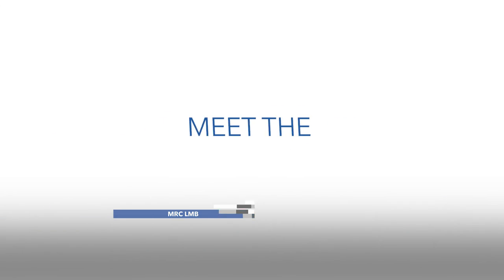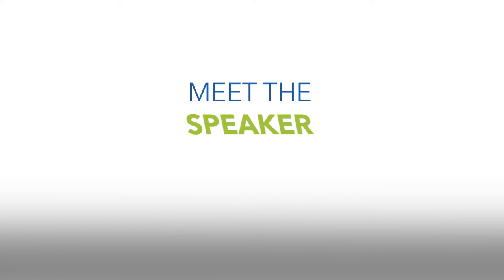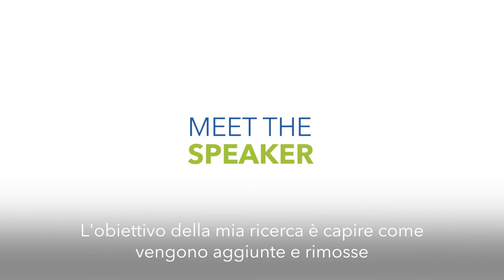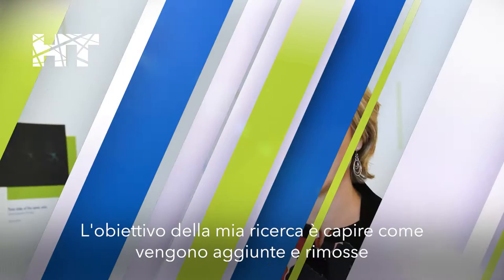MeetTheSpeaker - The Cryo-EM research and future with Lori Passmore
Lori Passmore, MRC Programme Leader, MRC Laboratory of Molecular Biology, Cambridge (MRC LMB)

At Human Technopole, the mission of the Structural Biology Centre is to gain a precise knowledge of the structure of macromolecules and macromolecular complexes, which is essential to understand how they function. To this aim, the Cryo-EM Facility is designed to efficiently combine Single-Particle Analysis (SPA), Electron Tomography (ET) and Correlative Light Electron Microscopy (CLEM) workflows to study in detail the structure of single macromolecules as well as whole cellular compartments.

During the Cryo-EM Symposium (29-30 Sep 2022), external world-leading scientists in the field of electron microscopy as well as members of the HT Structural Biology Centre presented their research. Together with experts from leading international research centres, they engaged in a stimulating discussion on the role of structural cellular biology in human health and disease.

Participants were able to tour the state-of-the-art Cryo-EM Facility currently set up on the Human Technopole campus.